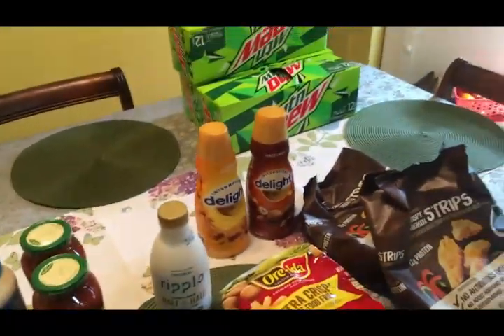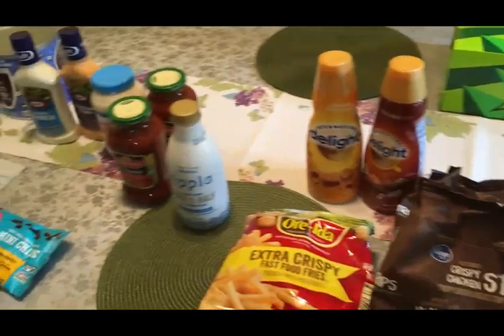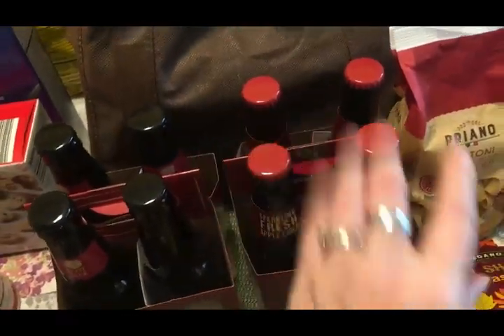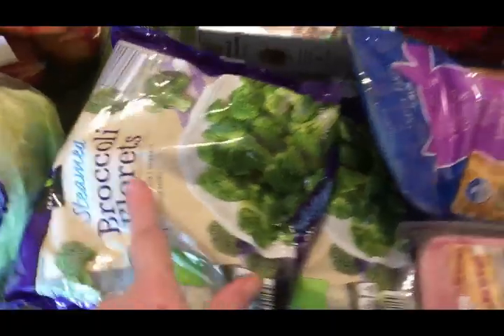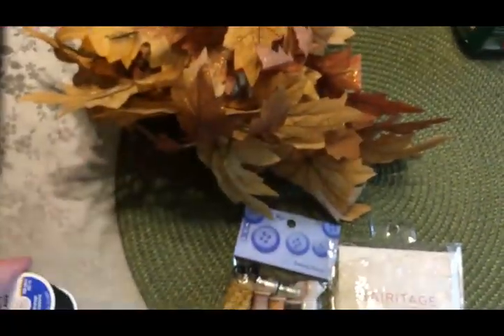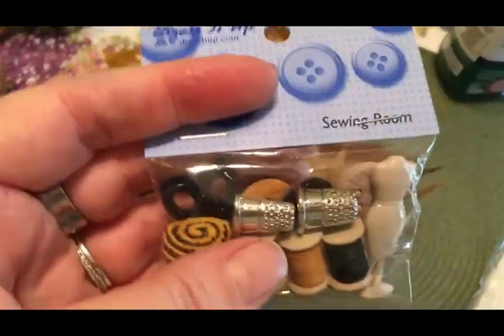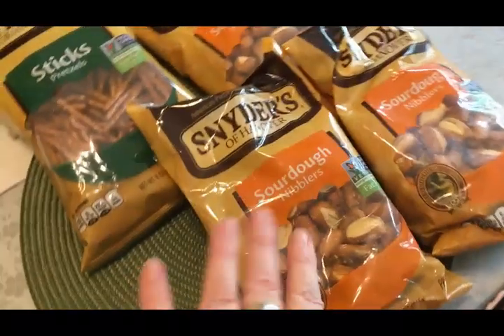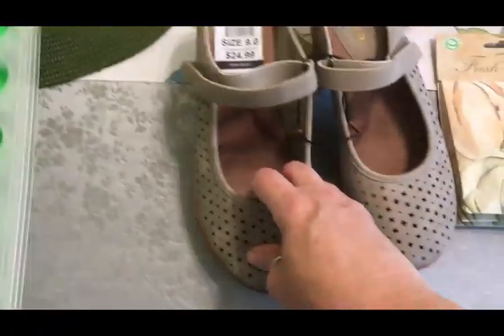September 3 Week Grocery plus everything else Haul ~Kroger, Aldi, Walmart, Dollar Tree & Burkes!~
It's time for my 3 week grocery haul.  Of course it's not just groceries, it's a whole lot more.  If you like grocery (and other stuff) hauls, you will enjoy this one.  I have started shopping every 3 weeks instead of every other week to save money, and so far it's working out fine.  I'm even contemplating starting once a month shopping!  We'll see if that happens in the future.  In the meantime, enjoy this 3 week grocery haul!